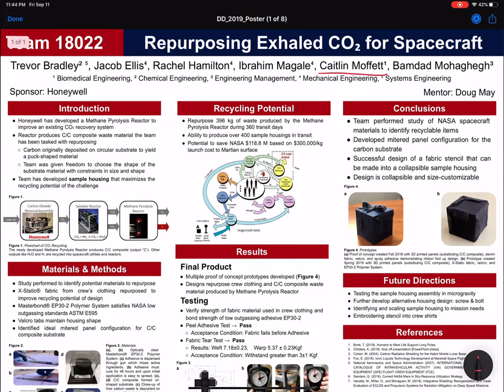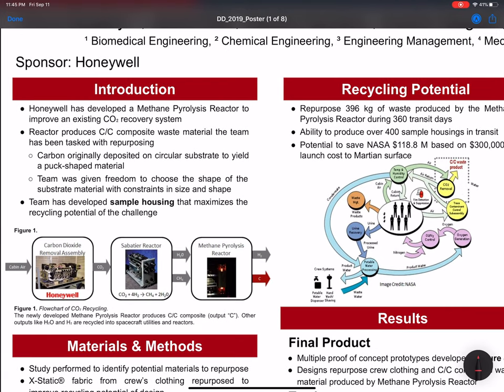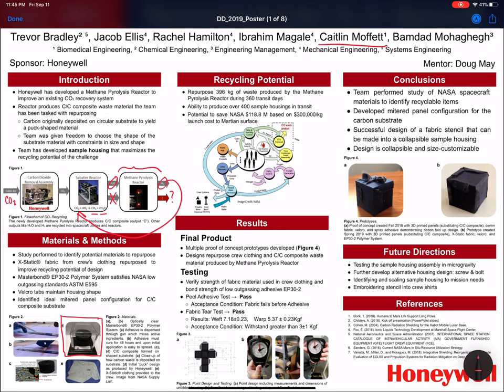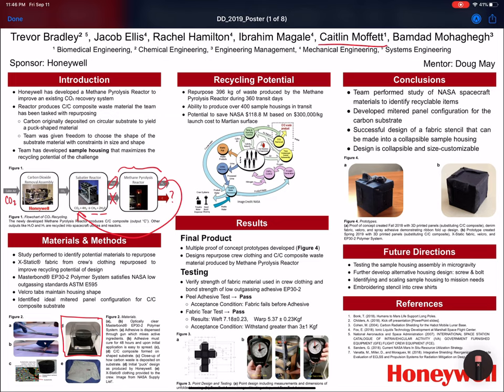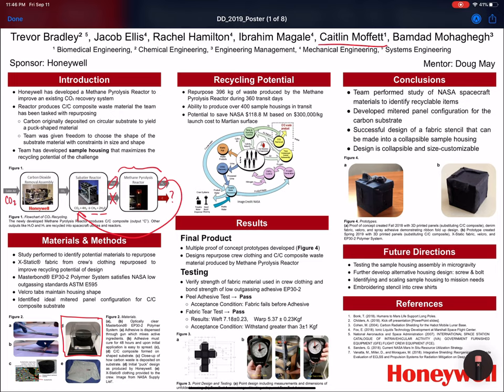Repurposing Exhaled CO2 for Spacecraft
Presented By Caitlin Moffett , University of Arizona (Graduate Student)

Life support is a vital component in any manned space mission, and some waste production is a small price to pay for keeping astronauts safe and healthy in space. Historically, life support on the ISS and other manned spacecraft have produced a methane by-product that is vented to space. Honeywell’s methane pyrolysis reactor now provides the opportunity for this waste methane to be reclaimed, transforming it into useful hydrogen and a solid carbon composite material that will grow in quantity with the progression of a space mission. If a viable application can be found for this carbon, it will greatly lower waste and raise the efficiency of the life support system as a whole. Our team, tasked with the challenge of finding such an application, has designed a storage box constructed out of the carbon material with little additional resources.  It will be constructed out of 6 square carbon pieces adhered to a fabric base, which can be folded up to create a cube shaped container.

We have endeavored to create a design that succeeds on multiple levels: it not only employs the carbon material in an application that is appropriate to the spacecraft environment and can be used by astronauts on a trip home from Mars, but can also make use of other waste products such as astronaut clothing that has reached the end of its designated wearable lifetime. The box design is simple, collapsible for easy storage, and easily scalable depending on intended use.  With this design, it is our hope that the first astronauts to walk on Mars will be able to store experimental samples, food, and other items in carbon boxes, produced while breathing into a life support system that is nearly zero-waste.